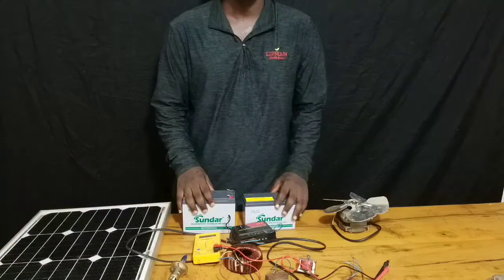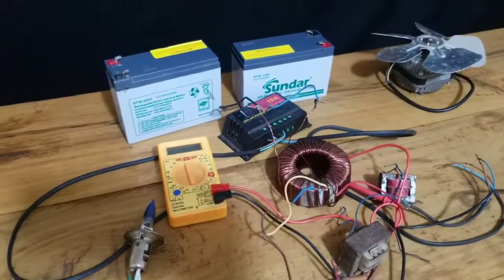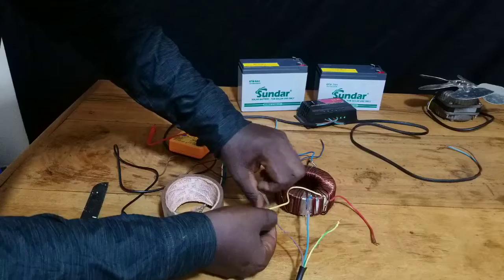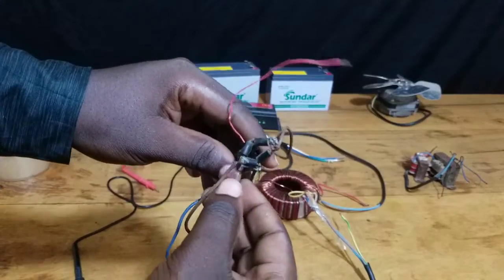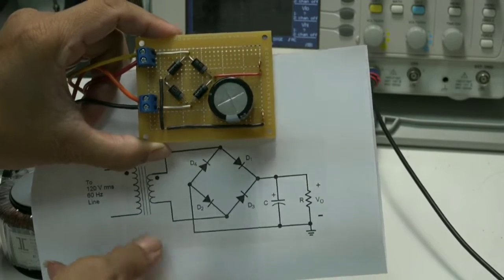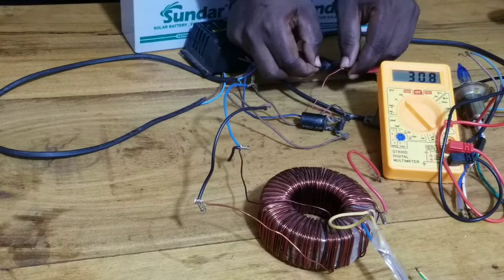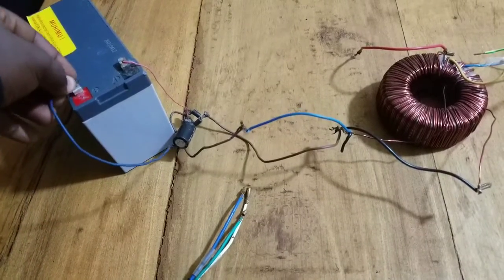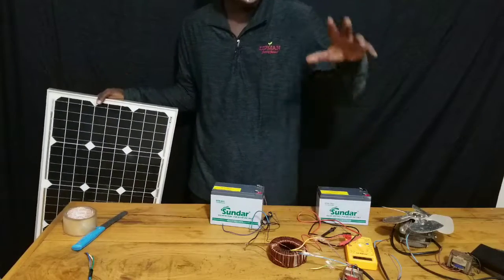how to connect transformer to a battery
how to charge a solar battery without a solar panels
in this video i explained how to connect a transformer to a battery with a full bridge rectifier in order to charge your solar battery at home